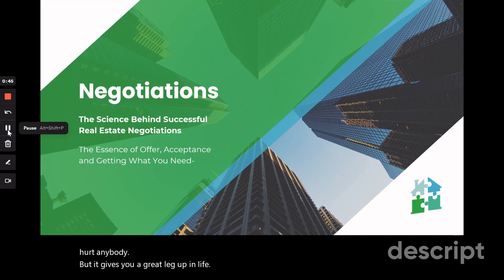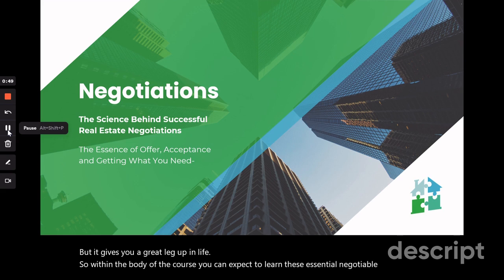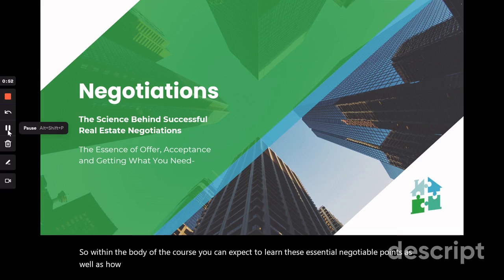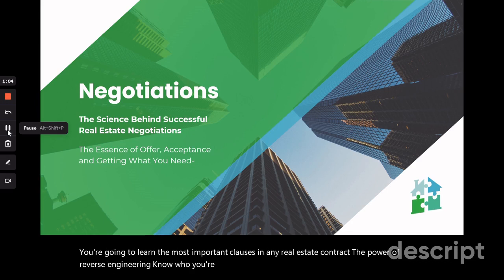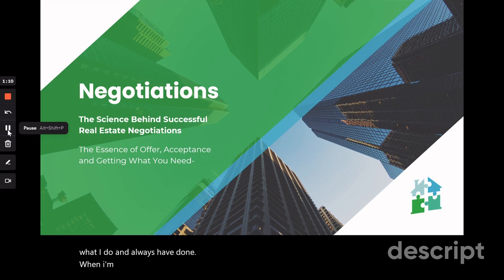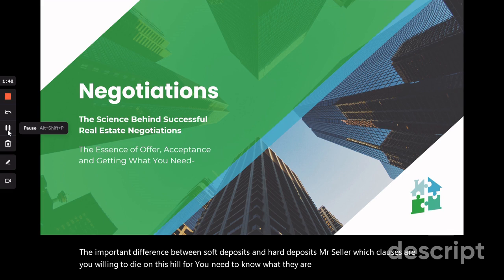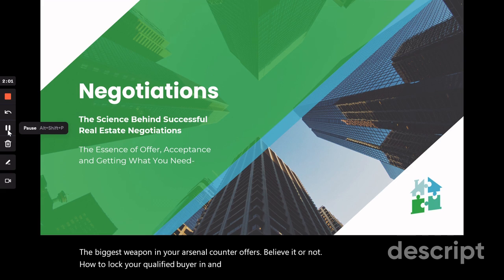Chose When to Die on That Hill - Top Negotiation Points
Learn some of the items in a real estate transaction that you should be "willing to die on that hill". Most negotiable items are just that, negotiable. But some others should be etched in stone. Learn which is which.